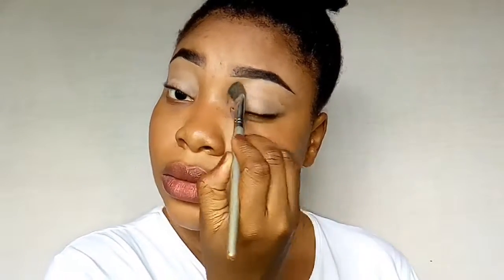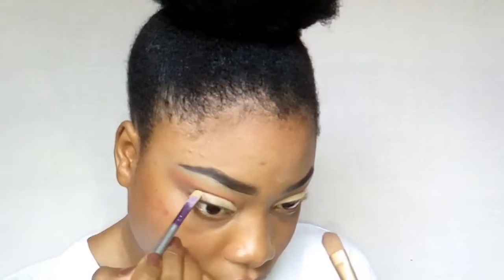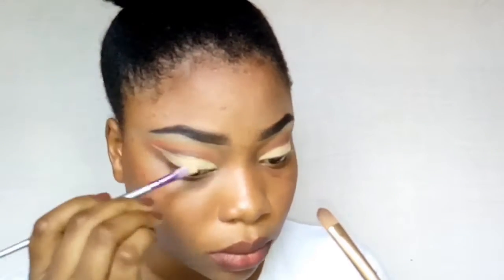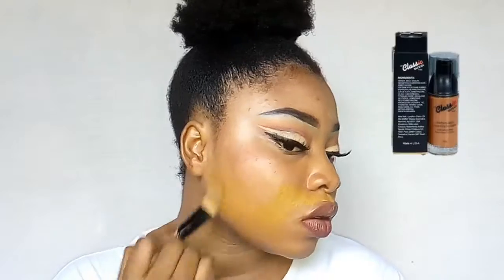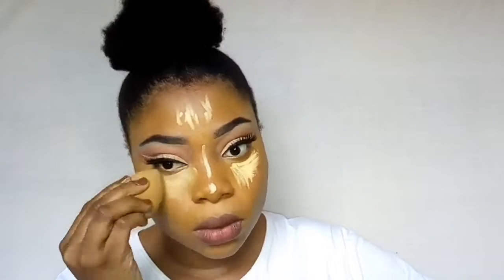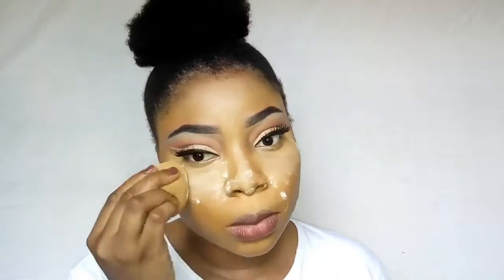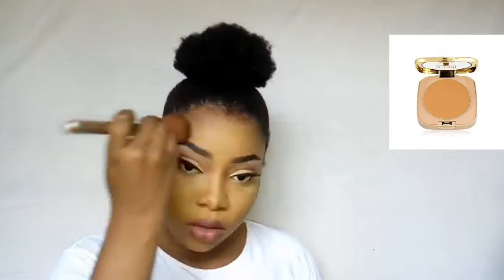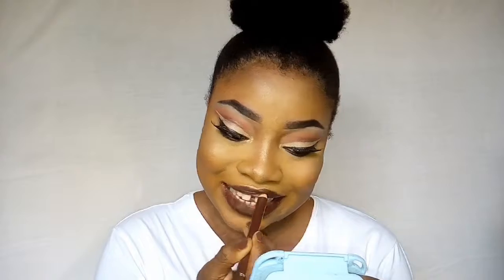FALL GLAM MAKEUP TUTORIAL | 2018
Products Used:

Classic concealing foundation
L.a girl pro concealer x pure beige
Ben nye banana powder
Absolute New York bronzer
Milani mineral powder
Huda beauty eye liner
Sleek makeup blush
Revolution highlighter
Davis lip pencil x brown
Classic makeup mist and fix setting spray

✴Hi! Use